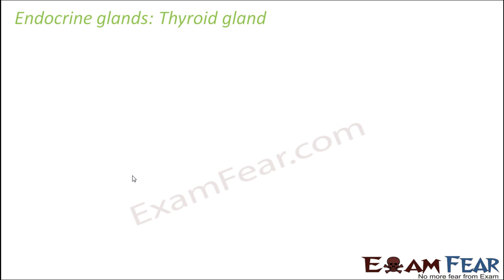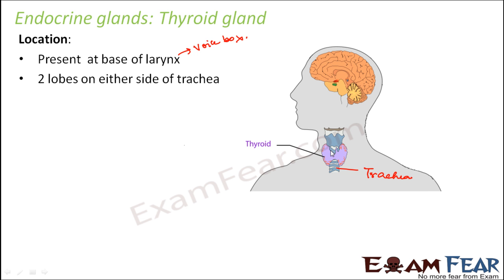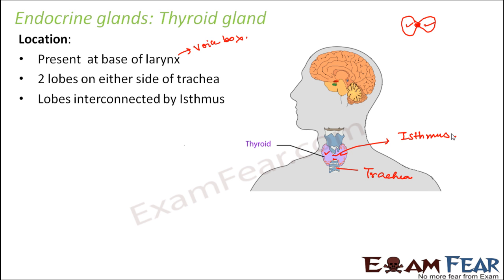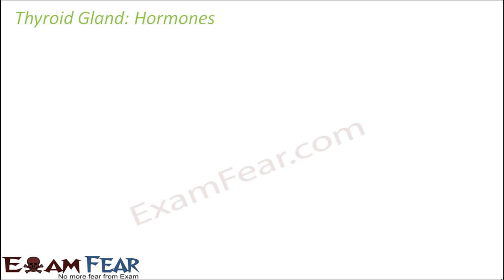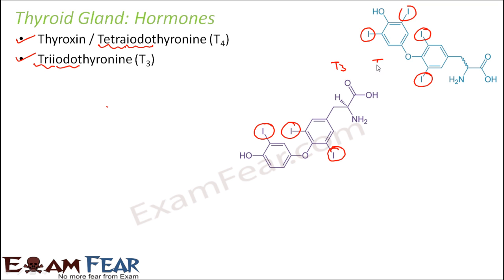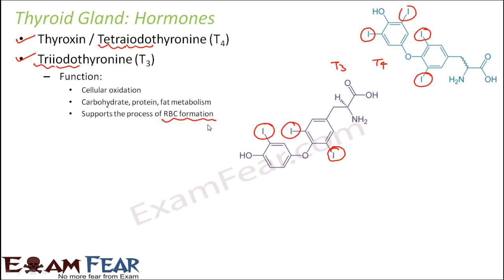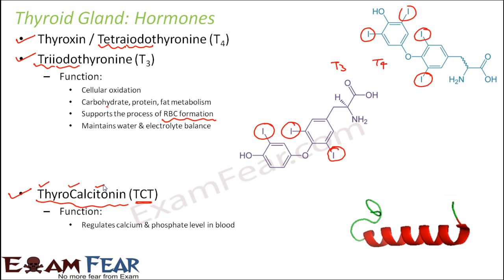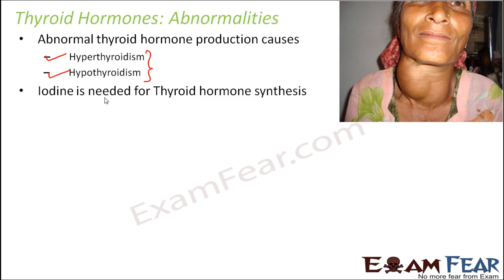Biology Chemical Coordination & Integration part 11 (Thyroid Gland) CBSE class 11 XI